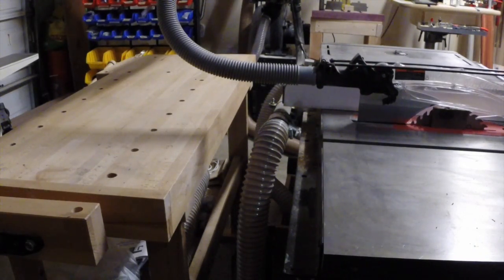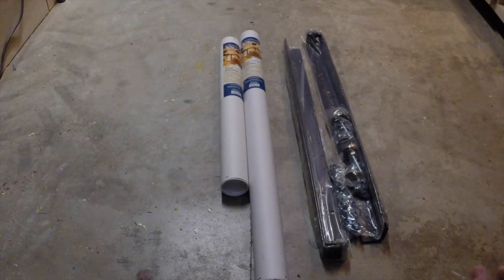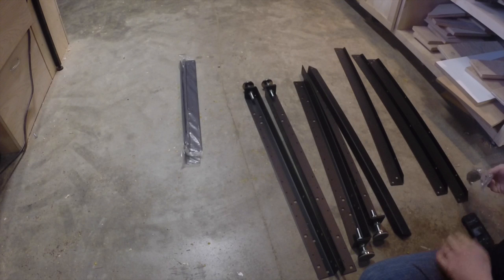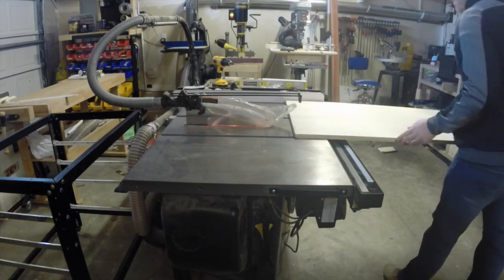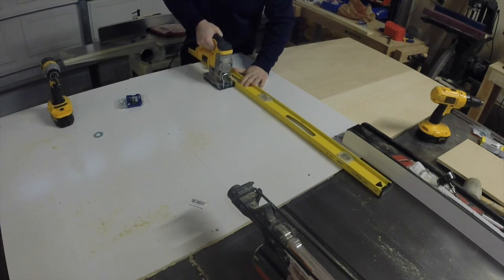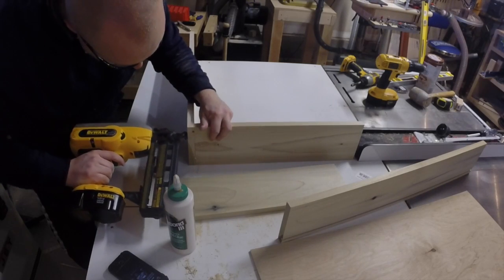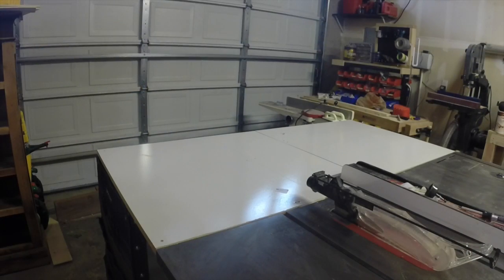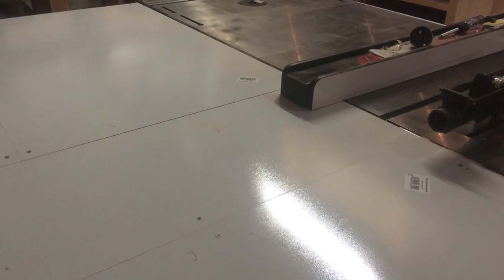Building An Outfeed Table With Rockler Shop Stands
Build a solid, versatile outfeed table with Rockler's Adjustable Shop Stands